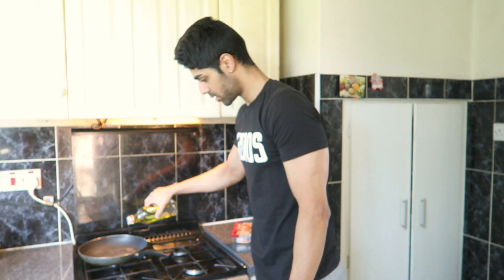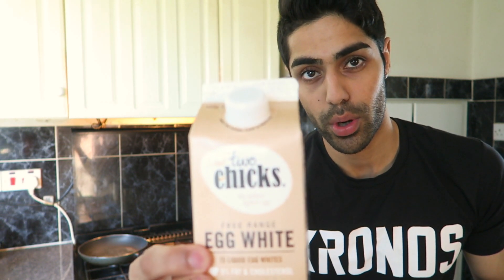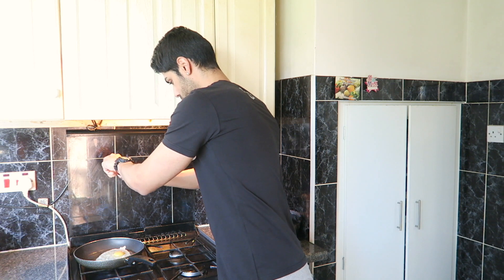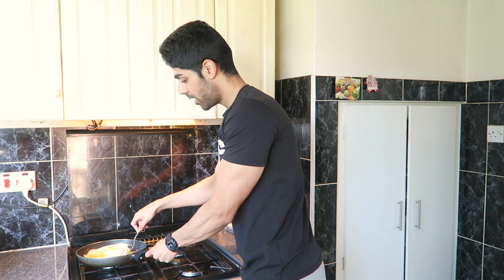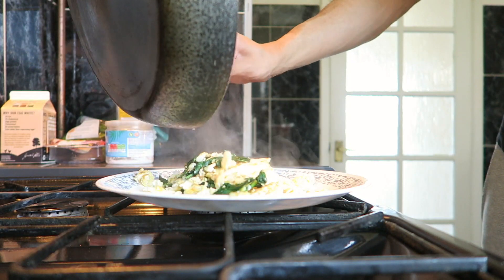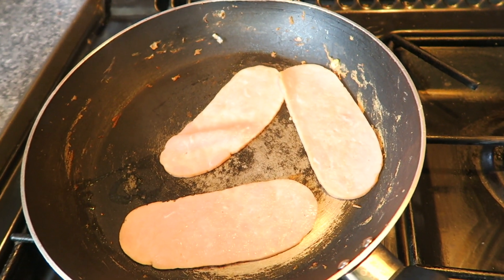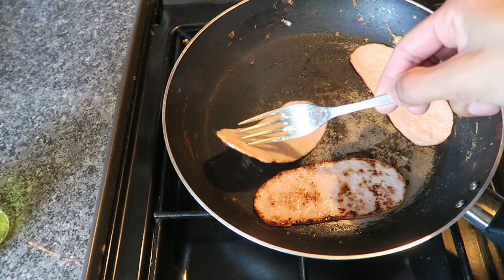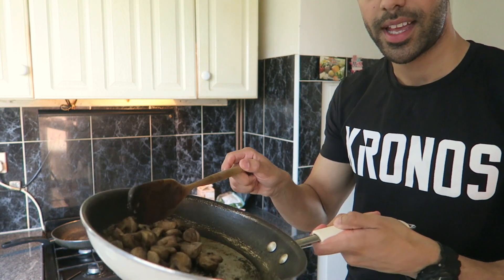HIGH PROTEIN LOW CARB BREAKFAST - SIX PACK ABS DIET